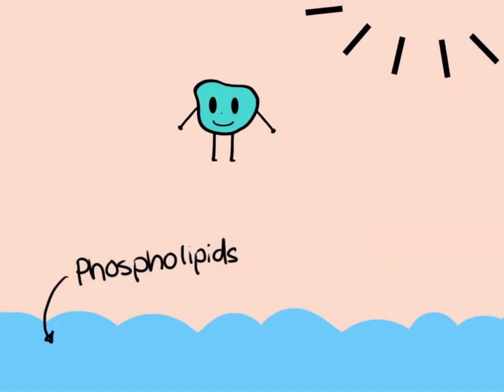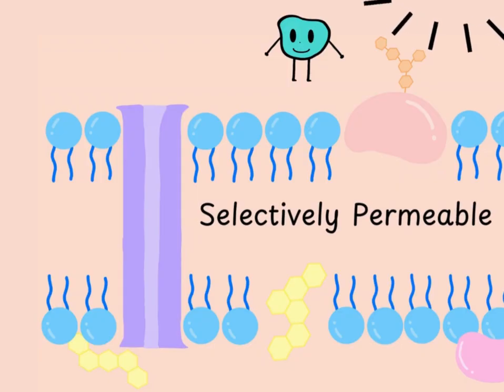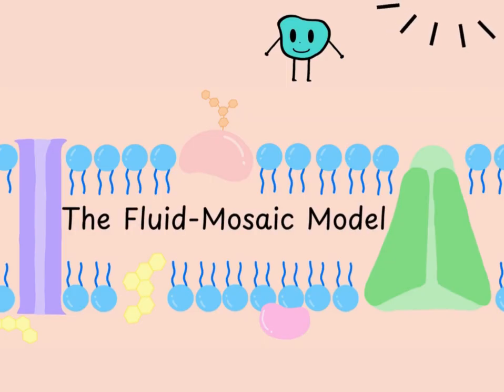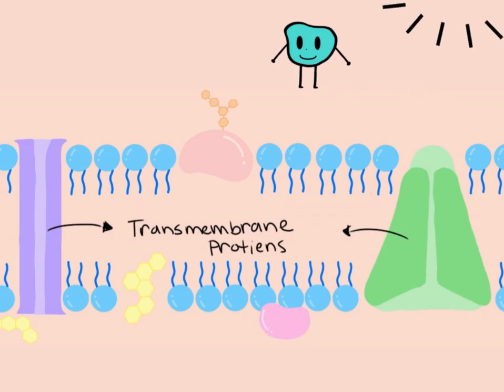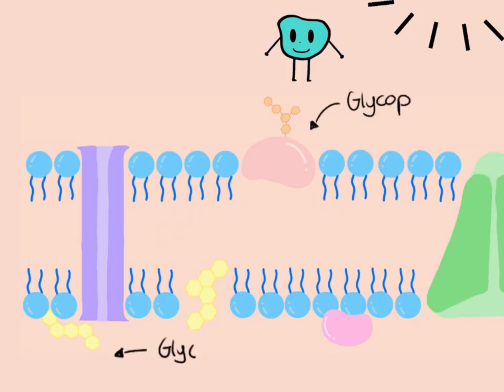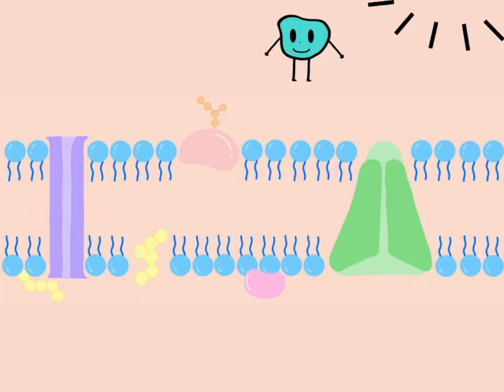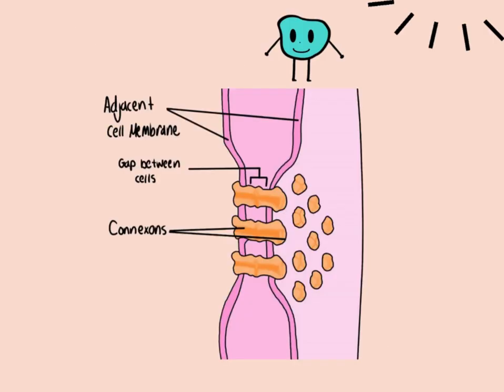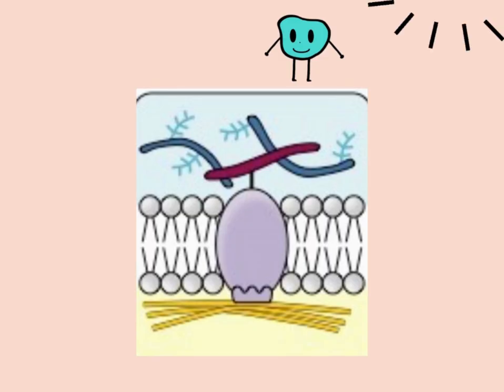Cell Membrane Video